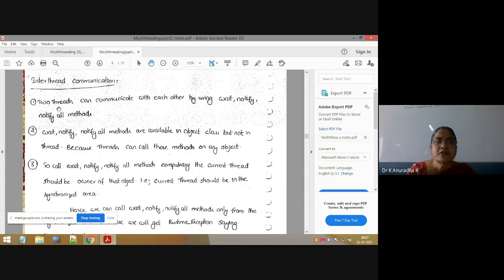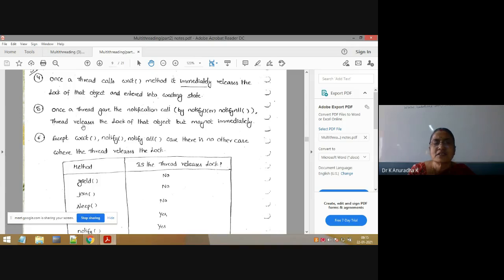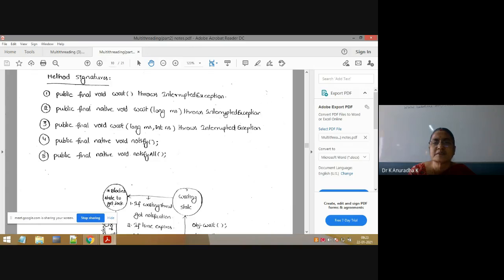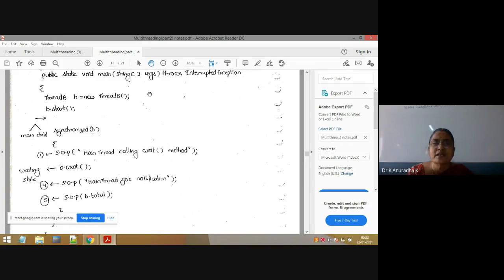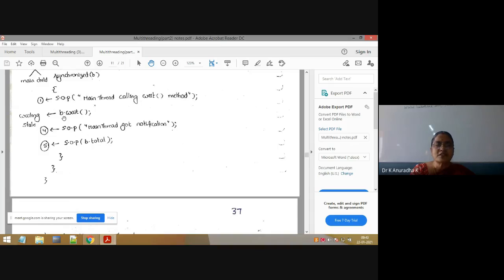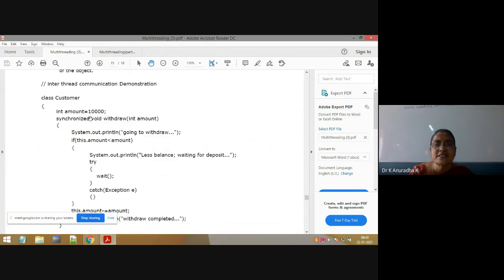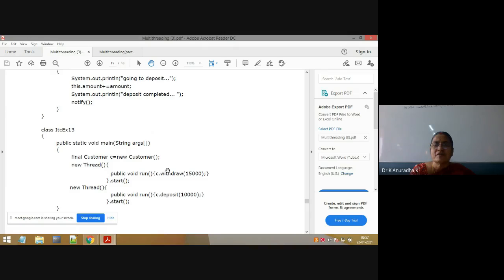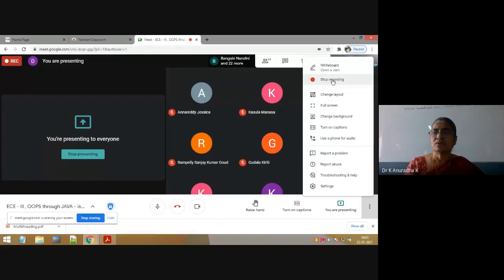Chapter 42 | JAVA Multi threading part 8 | Dr K Anuradha